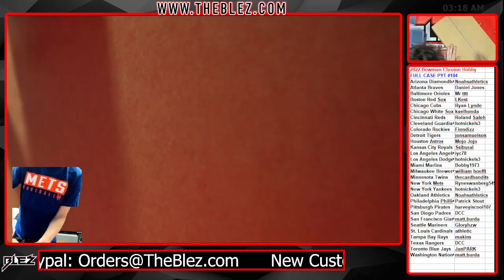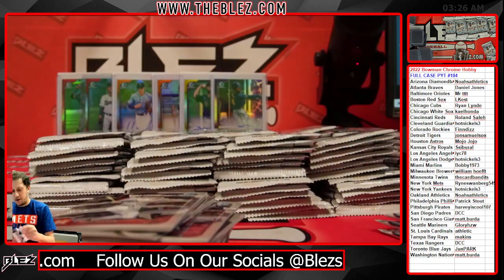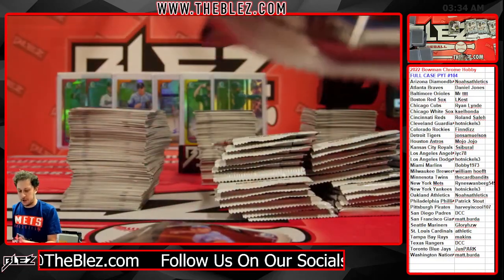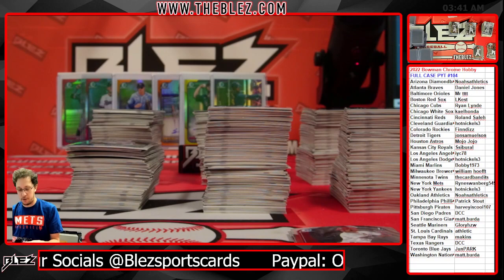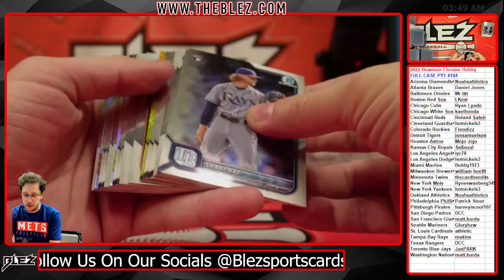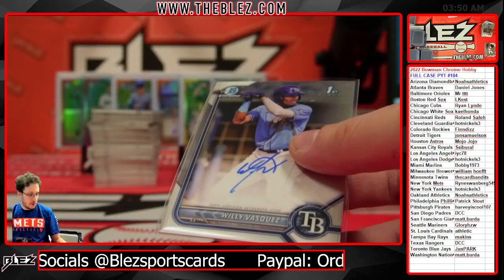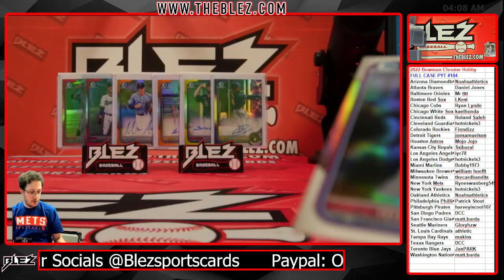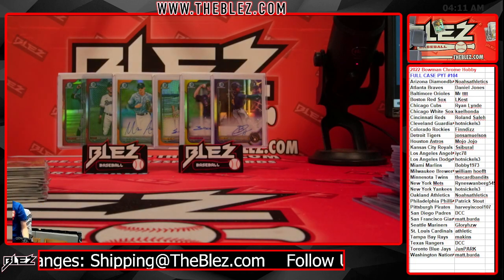2022 bowman chrome hobby full case pyt 104